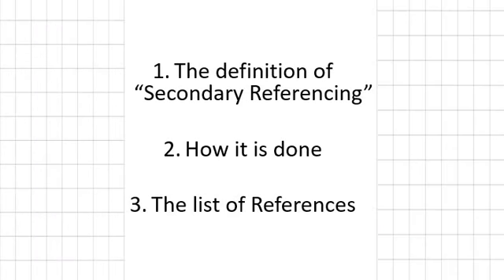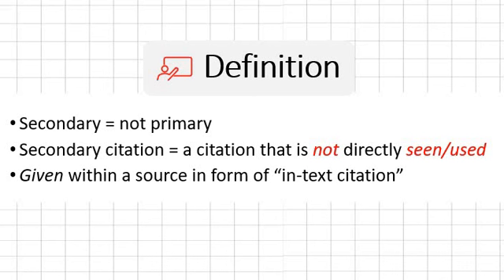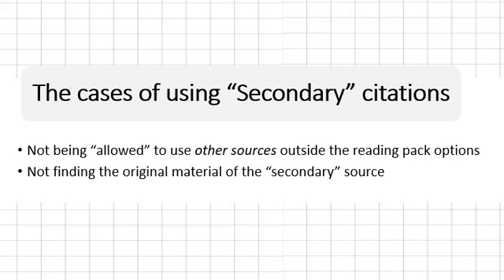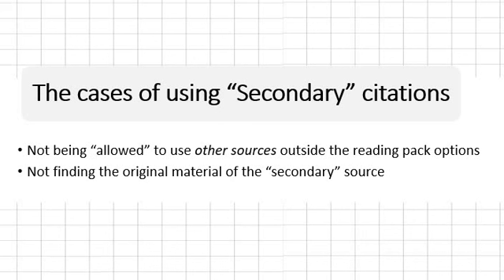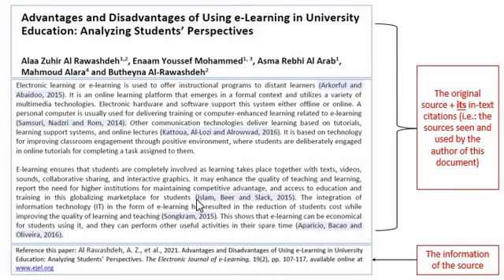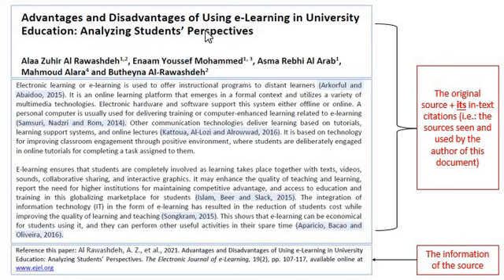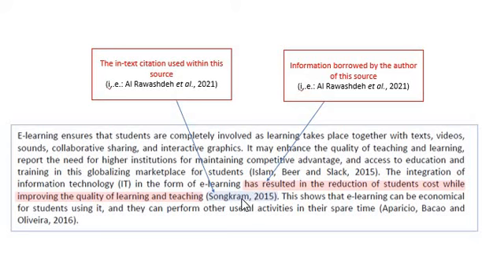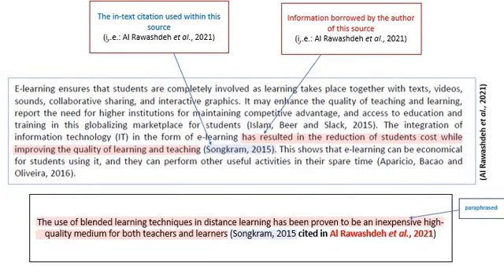Secondary Referencing Explained | Dr. Aya Mo'nes Helmi